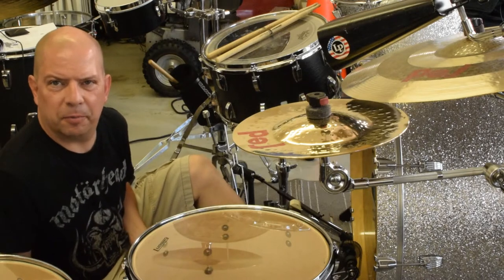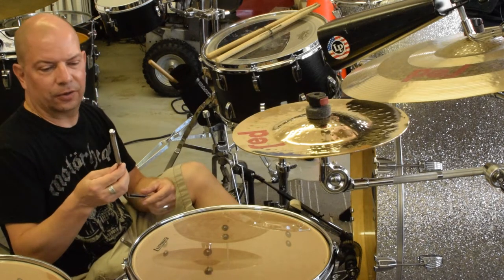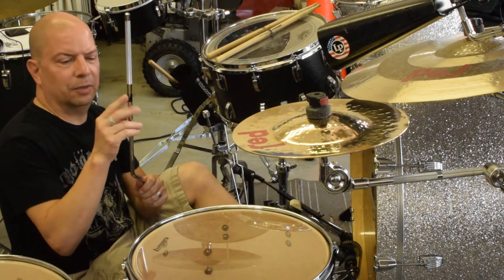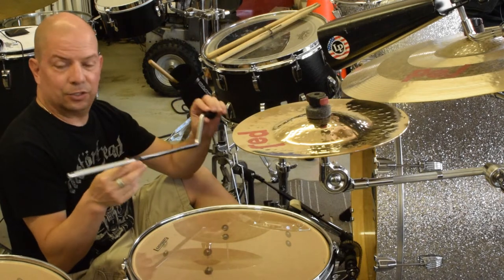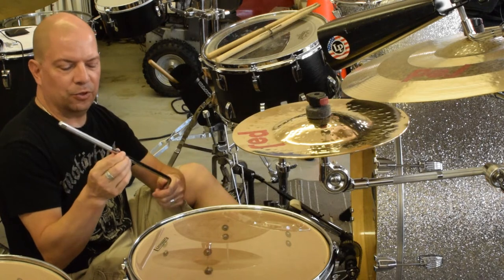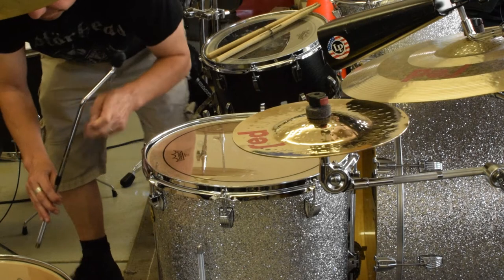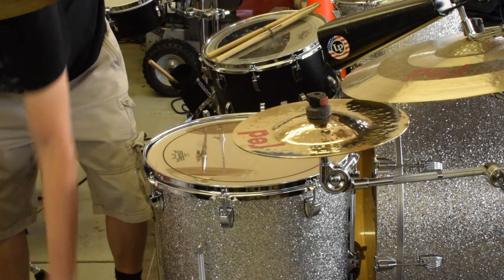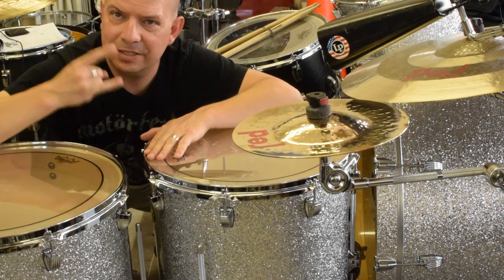FLOOR TOM HACK FOR THE GIGGING DRUMMER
A quick and easy hack for gigging drummers who like their floor toms in a certain position.

DOCUMENTARY:
PHYSICAL SALES: